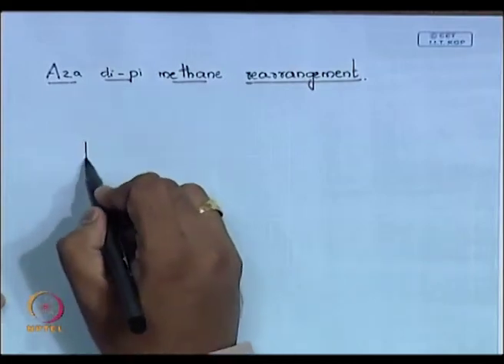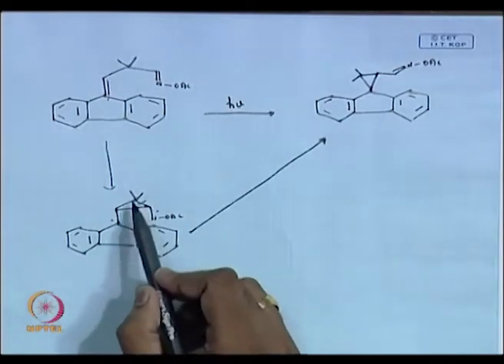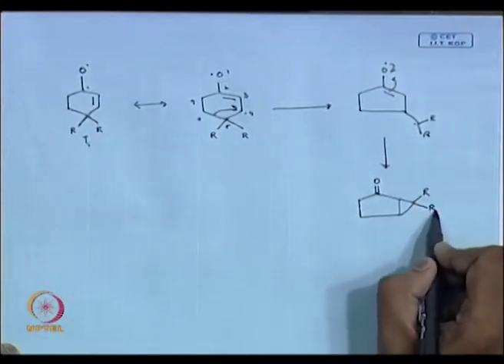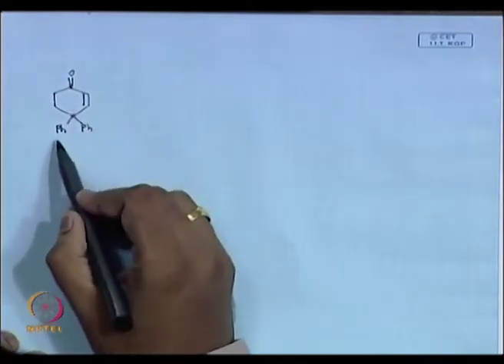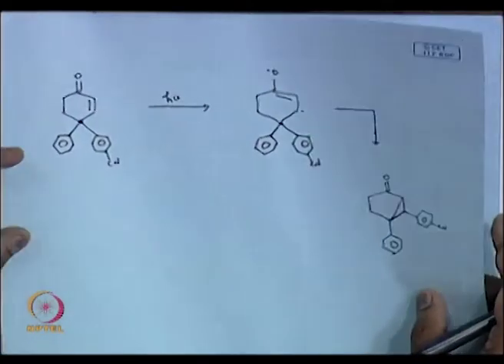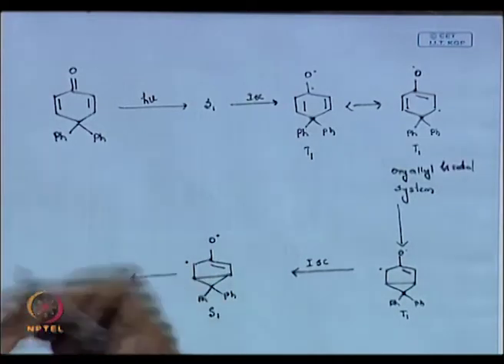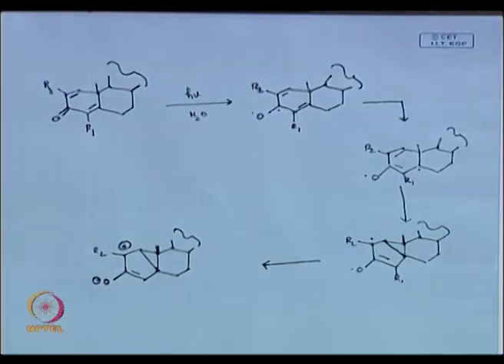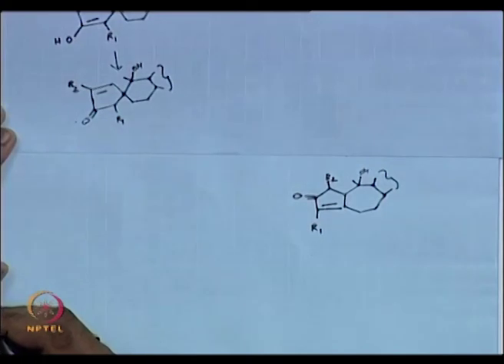Unidirectional Transport Cylindrical Coordinates - IV Steady flow in a pipe